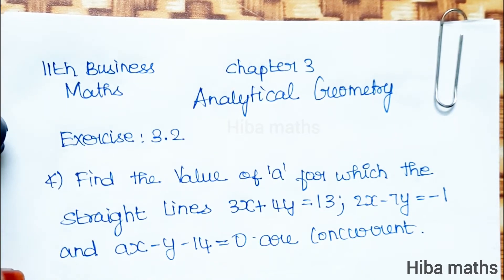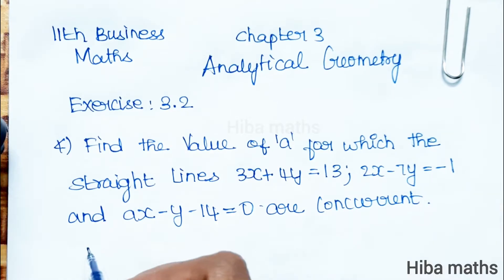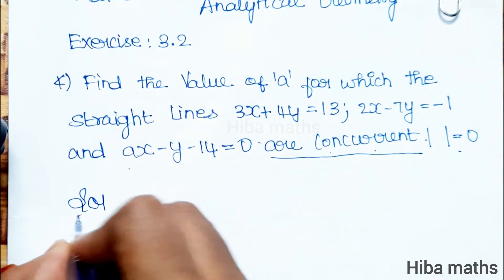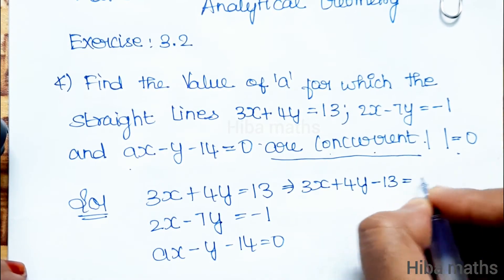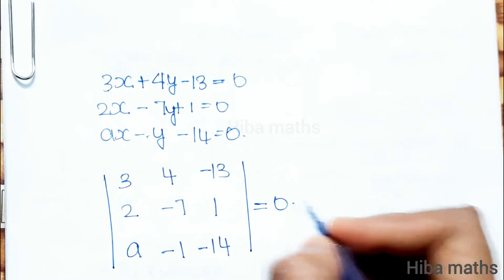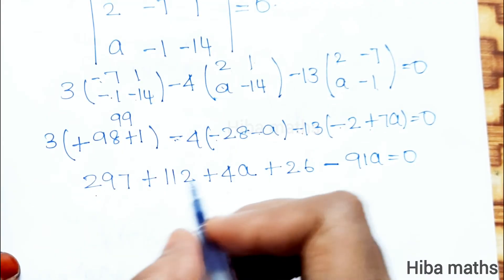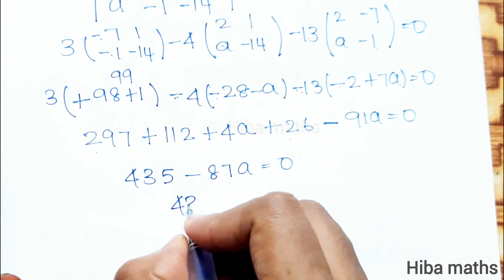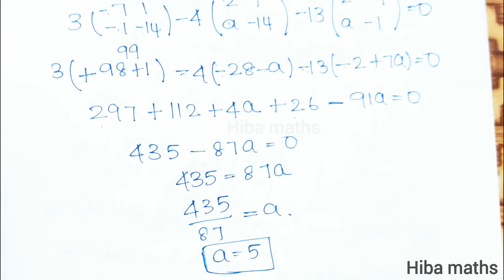11th Business maths exercise 3.2 question 3 chapter 3 analytical geometry hiba maths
11th Business maths exercise 3.2 question 3 chapter 3 analytical geometry hiba maths

11th Business maths exercise 3.2 sum 4
11th Business maths exercise 3.2 4th sum
11th Business maths exercise 3.2 question 4

11th Business maths exercise 3.2
11th Business maths analytical geometry

11th class business maths tutorial for beginners
Mathematics tutorials
Maths homework help
hiba maths
hiba maths class 11 business maths
hiba maths 11th class business maths